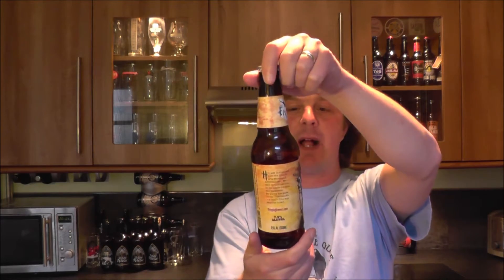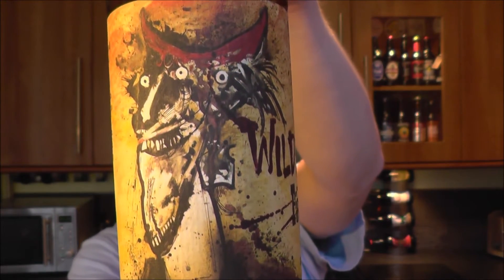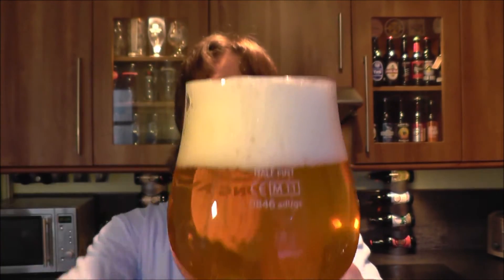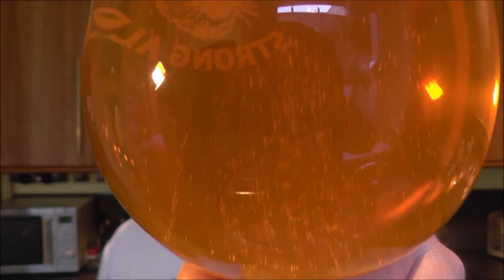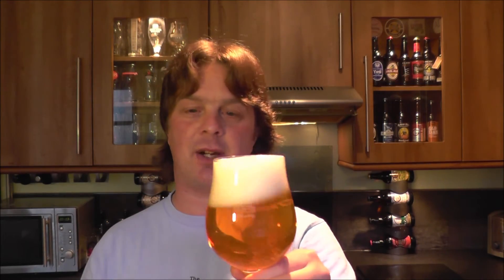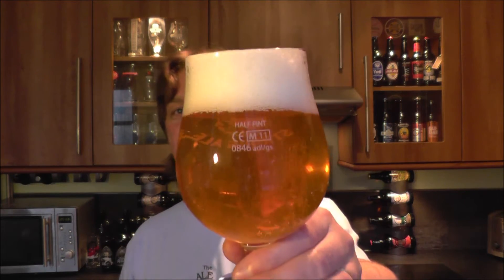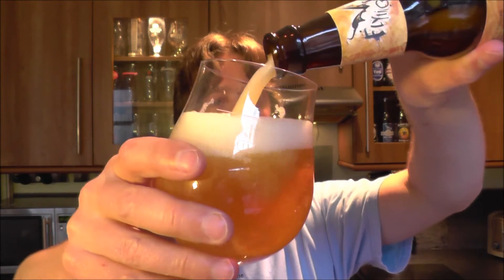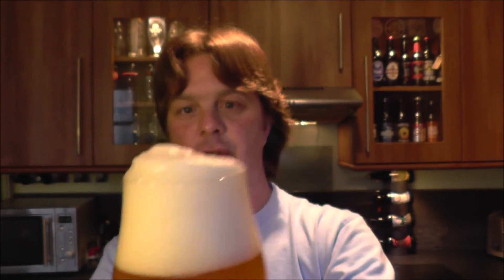Flying Dog Wildeman Farmhouse IPA By Flying Dog Brewery | American Craft Beer Review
Real Ale Craft Beer Reviews Flying Dog Wildeman Farmhouse IPA By Flying Dog Brewery | American Craft Beer Review